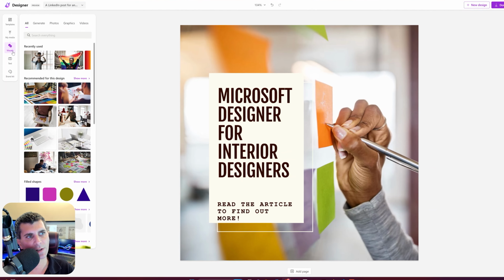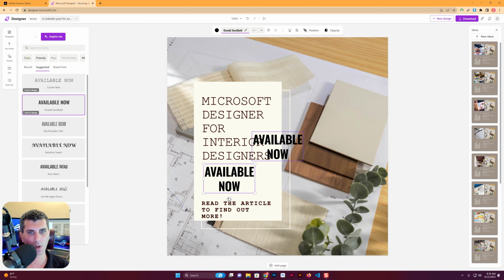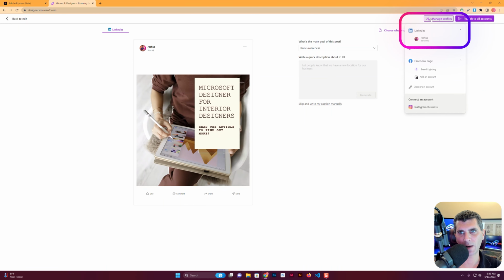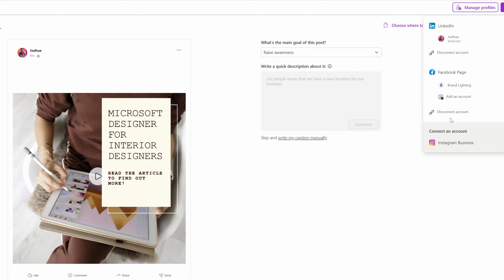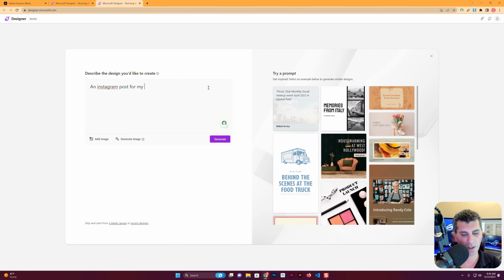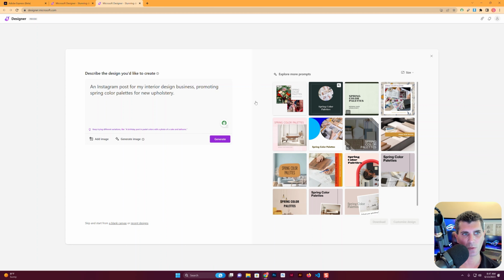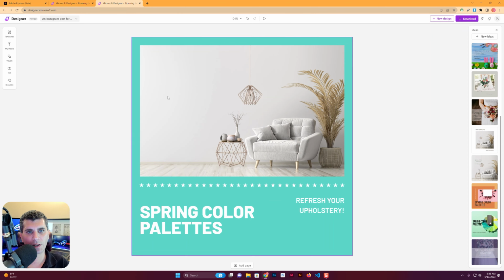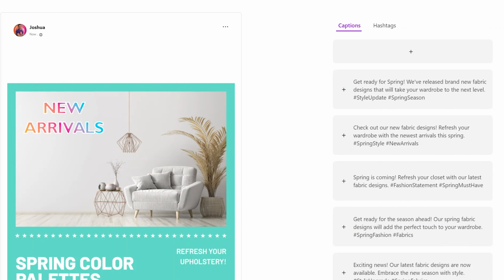Beta Bites: Introduction to Microsoft Designer AI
Welcome to the latest episode of Beta Bites where we introduce you to the new AI-powered tool from Microsoft - Microsoft Designer AI. This tool, part of the Microsoft Office 365 Suite, is designed to help you create professional media for your social media platforms, email marketing, or personal interests. Whether you're a startup looking to create on-brand messages or a professional designer seeking to expedite your current workflow, Microsoft Designer AI may be just what you are looking for.

In this tutorial, we walk you through the simple interface of Microsoft Designer AI and show you how to create stunning designs with just a few clicks. We cover everything from entering text and adding images to customizing designs and using the GPT-4 and DALLE image generator features. We also explore the various options available for customization, including uploading media from any device or storage buckets such as Dropbox, Google Photos, or Google Drive, applying new structure templates, adding stock images or generating your own images using OpenAI's DALLE  to image generator, and creating a brand kit that houses your colors, font styles, and font capitalizations.

By the end of this video, you'll be able to create animated or static designs, format elements, choose from a wide range of fonts, stylize text, replace background images, and even download your designs as an MP4 or JPEG. We also show you how to use AI for captions and hashtags and share your designs directly to LinkedIn or other social profiles from the Microsoft Designer AI tool.

Join us on this journey to discover the power of AI in design with Microsoft Designer AI.

Equipment at My Desk:

Cameras:
Nikon Z 7II
Nikkor 24-70 f/4
Nikon Z 7II
Nikkor 50mm f/1.8
2 - Nikon EP-5B with Power Supply
Atomos Ninja V+ 5" 8K HDMI
Atomos Ninja V 5" 4K HDMI
2  - 1TB 980 Pro SSD
DJI RS 2 Gimbal Stabilizer Pro Carbon Fiber

Computers:
Lenovo Yoga A940 Tablet PC
Razer Core X with RTX 2060
Wacom Intuos Pro Medium Tablet
LG 34UC88-B 34-Inch 21:9 Curved UltraWide QHD IPS Monitor
Editors Keys Vegas Pro Keyboard
Logitech Brio 4K Webcam
ASUS ROG Strix G16 (2023) with 64GB RAM
ASUS ProArt Display 32” (31.5" viewable) Professional Monitor
XPPen Artist 22 Drawing Tablet with Screen
Soqool Laptop Stand

Microphones:
Shure SM11 Omnidirectional Miniature Dynamic Lavalier Microphone
Focusrite Scarlett Solo
Shure SM7B Vocal Microphone
Rode Wireless GO II Dual Channel Wireless Microphone System
Tascam DR-40X Four Track Handheld Recorder and USB Interface
Cloud Microphones - Cloudlifter CL-1

Chair:
SIDIZ T80 Chair : Marvel Licensed Chair

Desk:
Herman Miller Jarvis Desk with Bamboo Top (soon to be 2)

Accessories:
Dell USB-C Docking Station
Calumet Pro Tripod
LogicKeyboard Premiere Pro Apple Keyword
Sony MDR7506 Professional Large Diaphragm Headphone
PC Gaming Headphone Hook
Blue Microphones Compass Premium Tube-Style Microphone Broadcast Boom Arm
Calumet Pro-D Series Adjustable Head
150W APC
Monster Surge Protector
Alexa Speaker that they dont make any longer but should!

Lighting:
Govee Flow Plus Smart Light Bars
Govee Smart LED Strip Lights
GVM 1500D RGB LED Video Light, 75W Video Lighting Kit

Keep it clean:
Austere III Series Clean & Protect
Zep Foaming Wall Cleaner (Amazing for Plastics)

Clothing:
Designed by Me
Printed with Love by AOP+ and Contrado